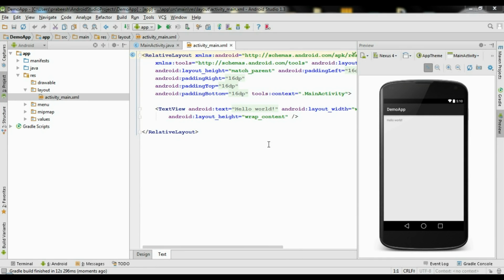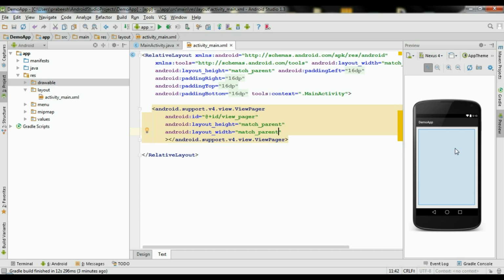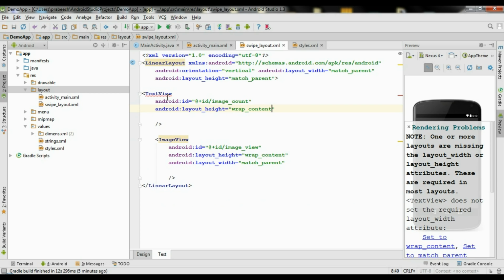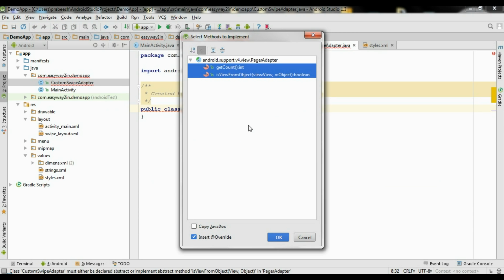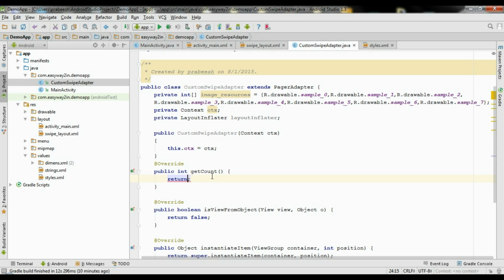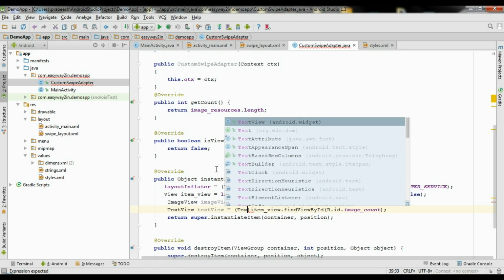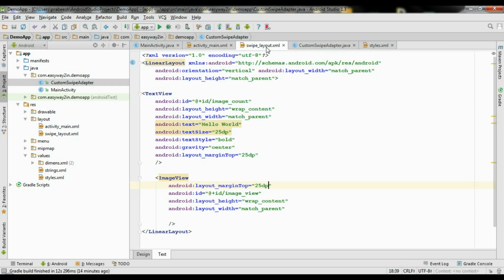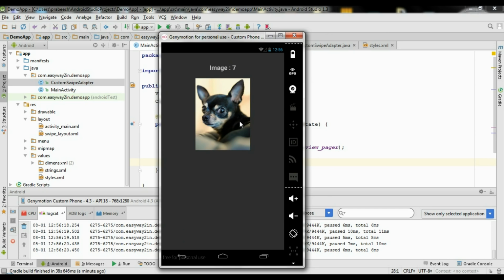Android Studio Tutorial 71 Image Slider Using ViewPager